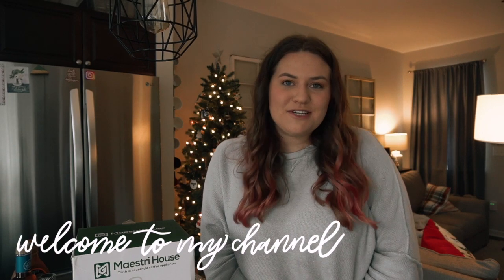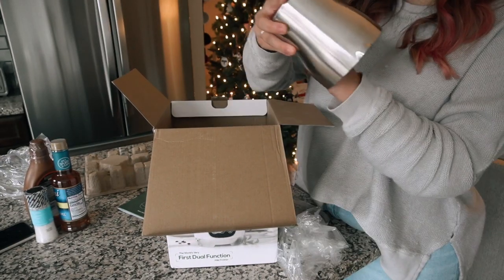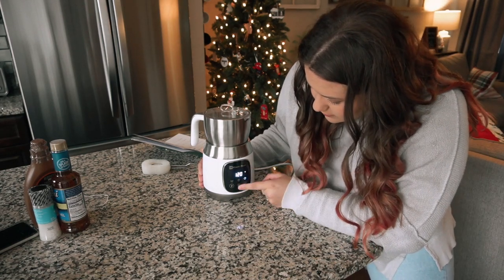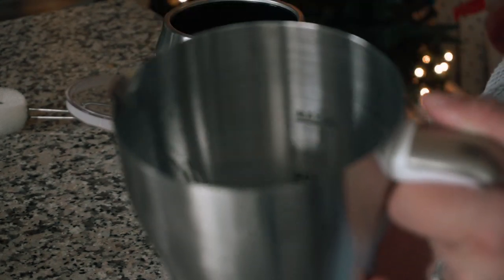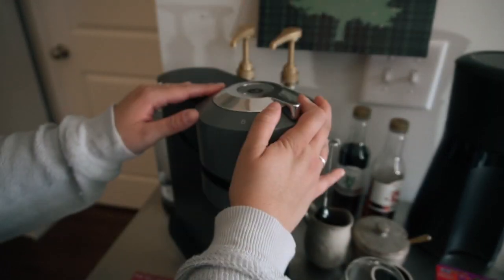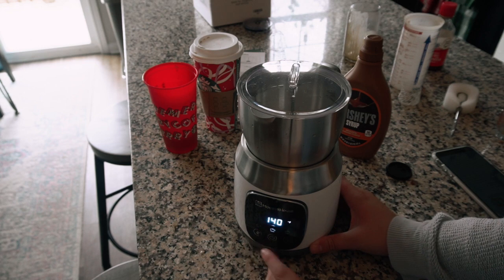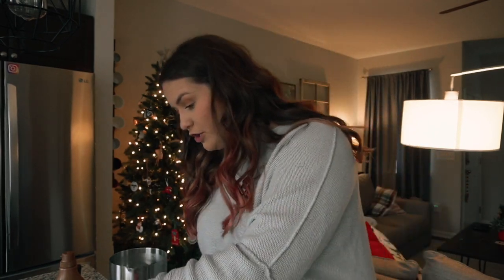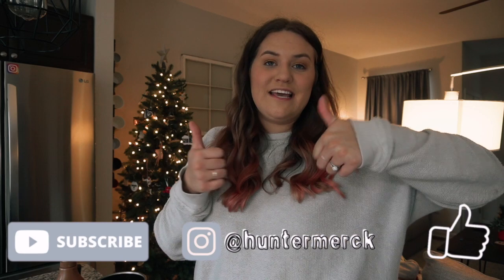MAKE COFFEE WITH ME: Starbucks Caramel Brûlée Latte Copycat with Maestri House Milk Frother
Amazon Storefront

"I praise you, for I am fearfully and wonderfully made. Wonderful are your works; my soul knows it very well." Psalm 139:14